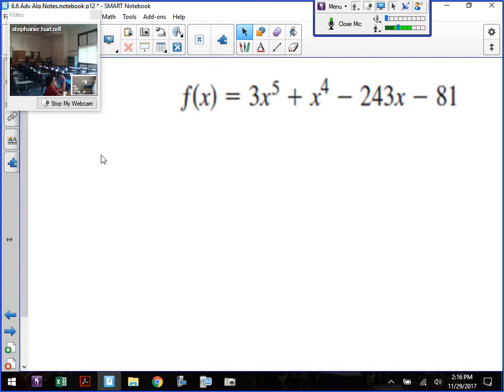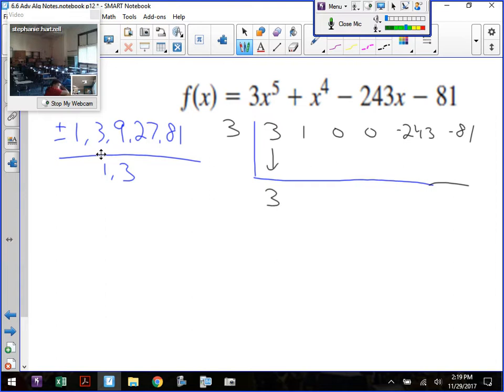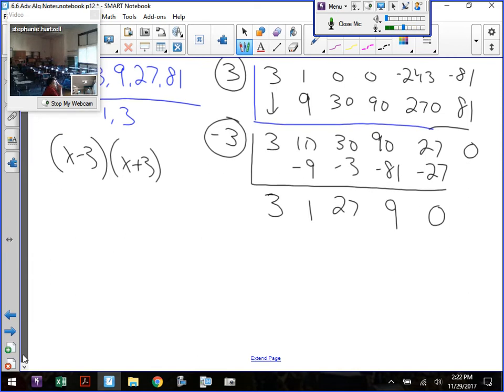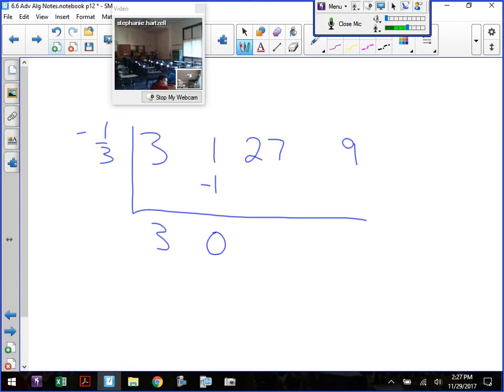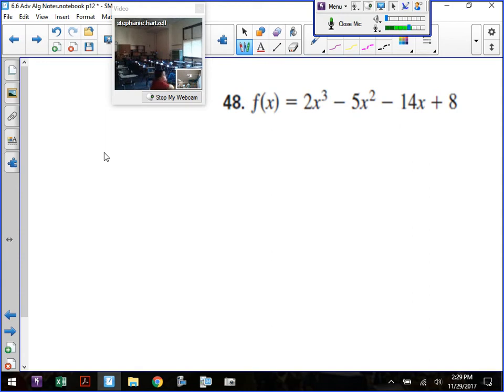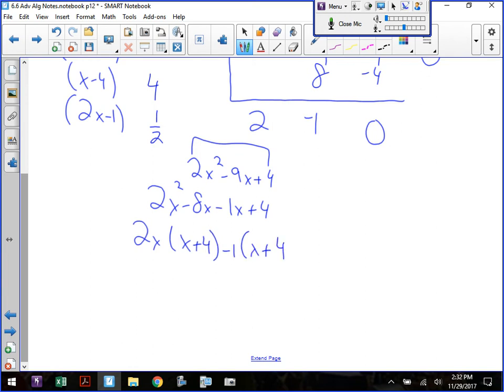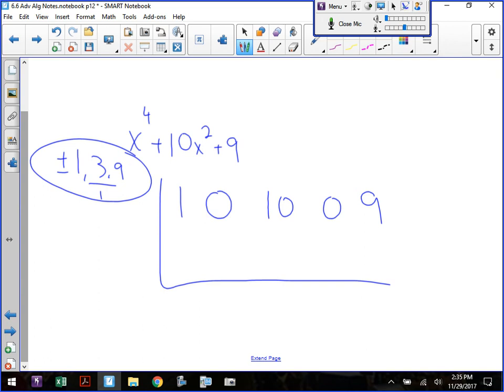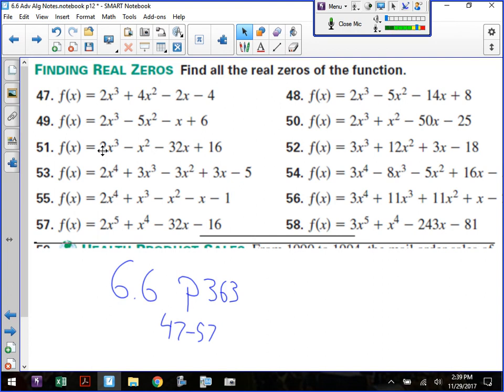November29 6 6 last day p12